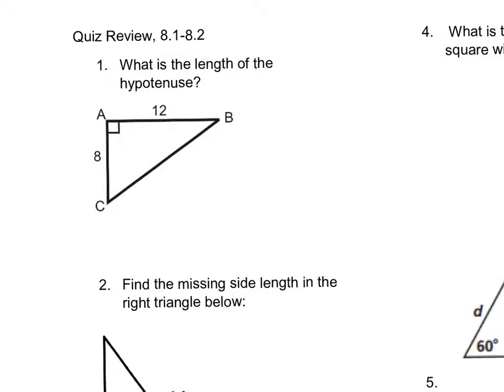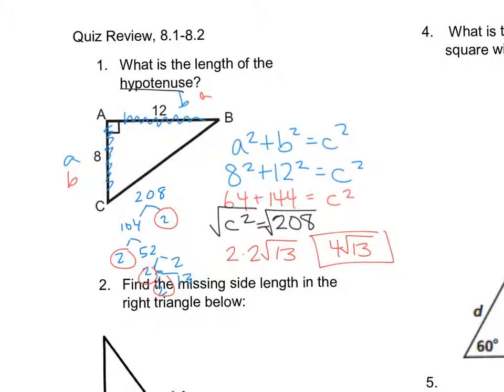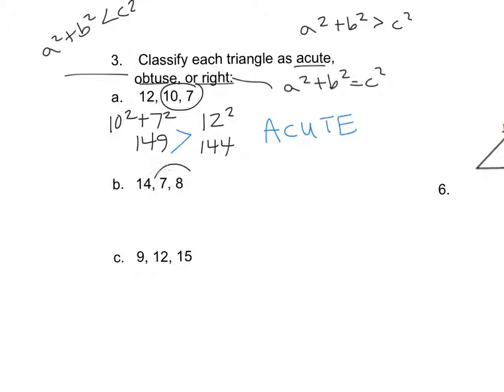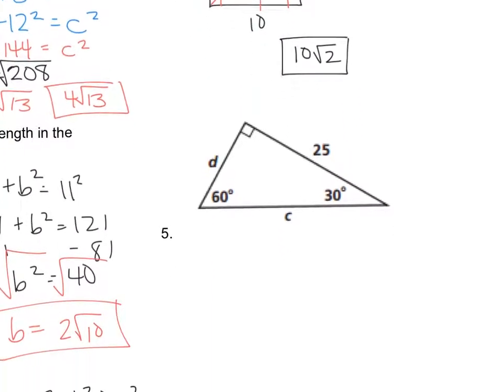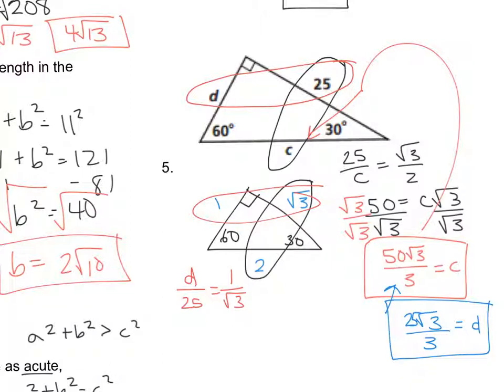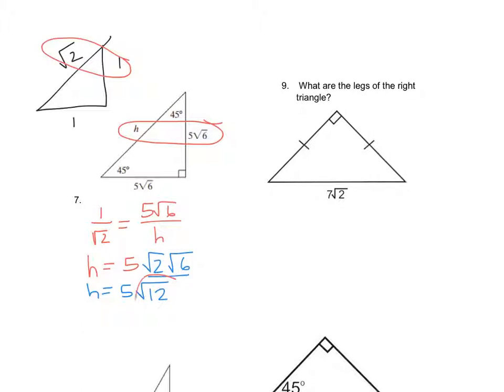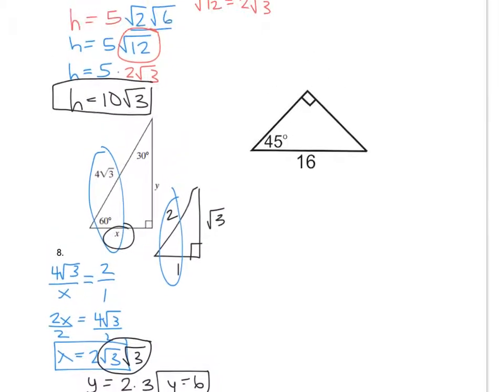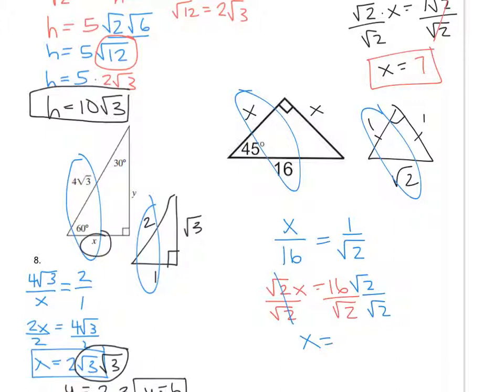Explanation for Geo Quiz Rev, 8.1-8.2